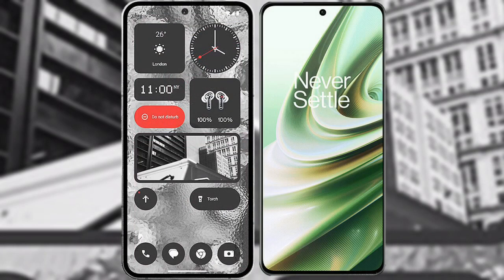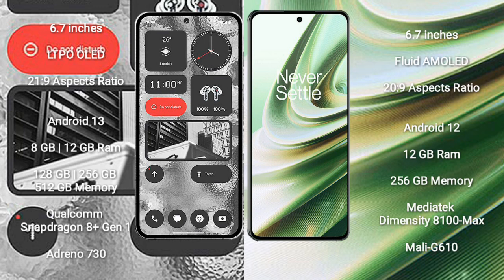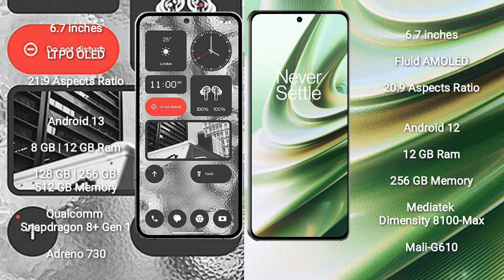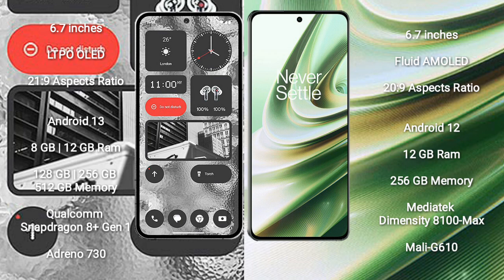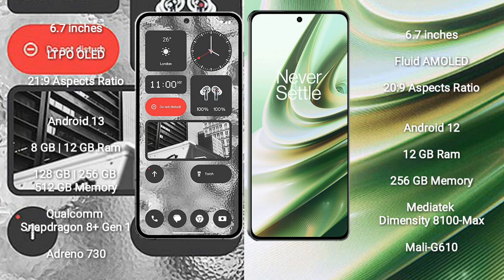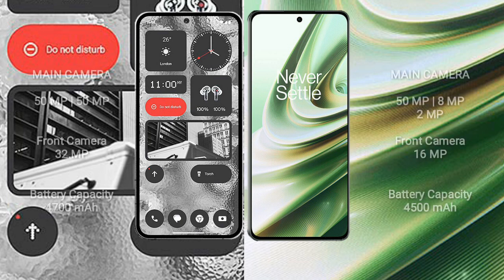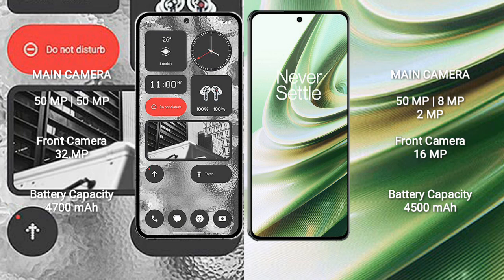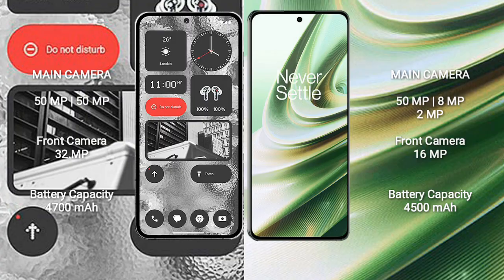Nothing Phone 2 vs OnePlus 10R Review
nothing phone 2 vs oneplus 10r
nothing phone 2 vs oneplus 10r camera